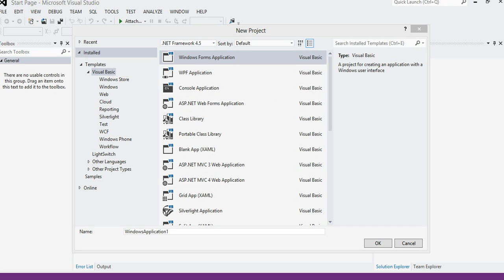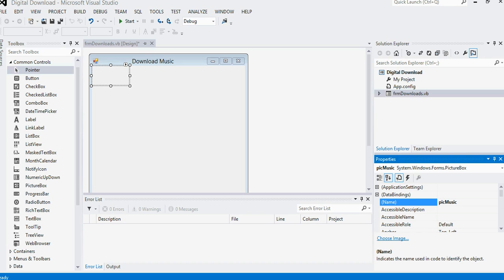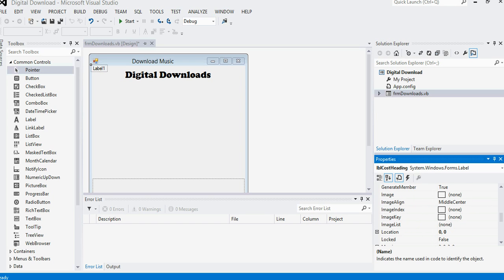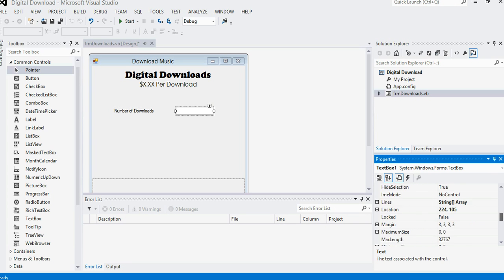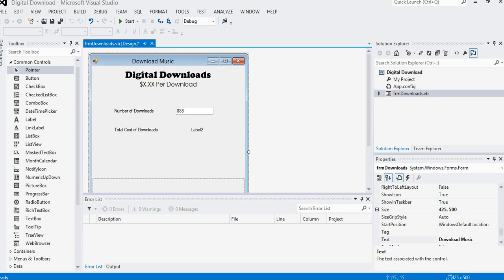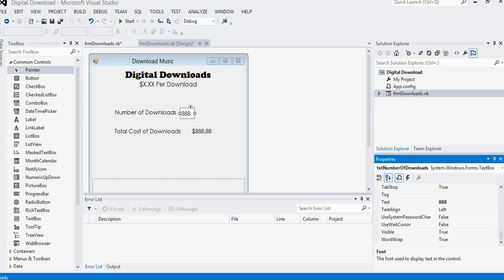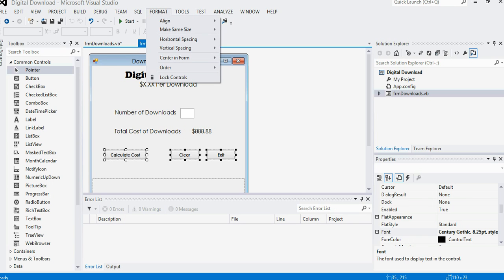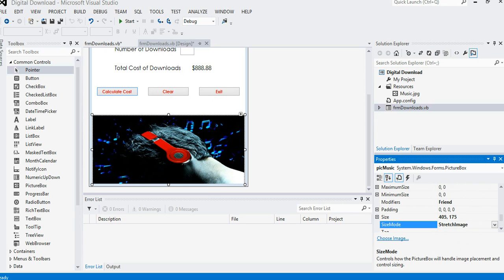Chapter4GPD Pt 1